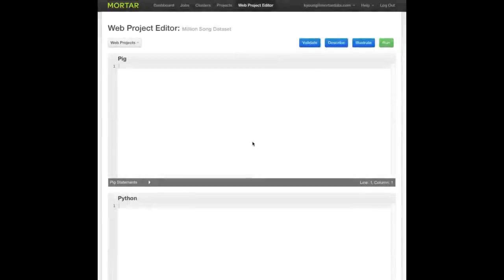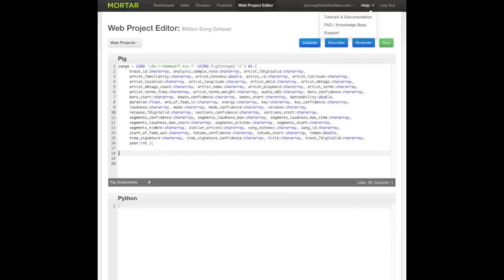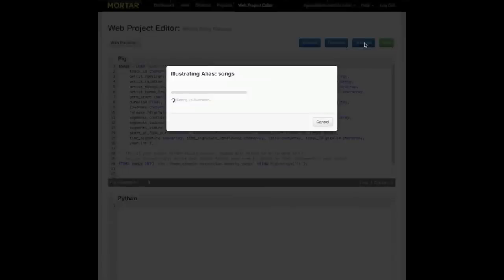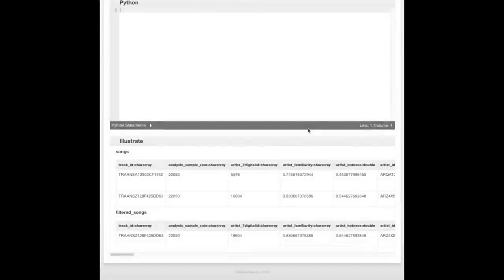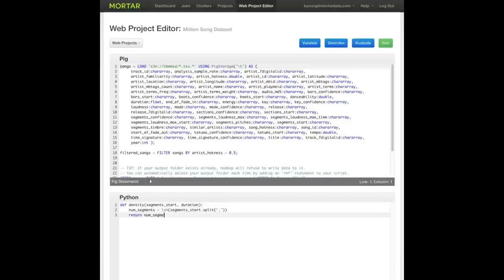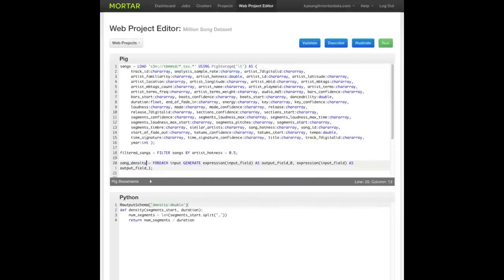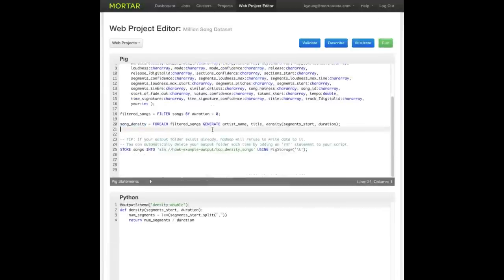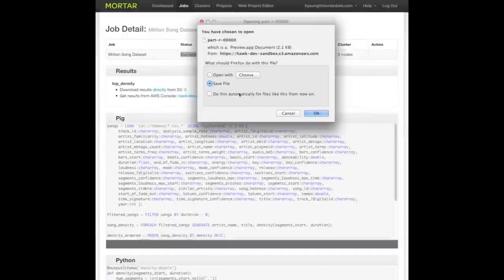Process a Million Song Dataset on Hadoop in Minutes!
This video demonstrates how to easy it is to process data on Hadoop with Mortar.

We show you how to use the Web Project to load the Million Song Data set from s3, write some Apache Pig code and use our Illustrate feature to get you quickly running on a Hadoop cluster.